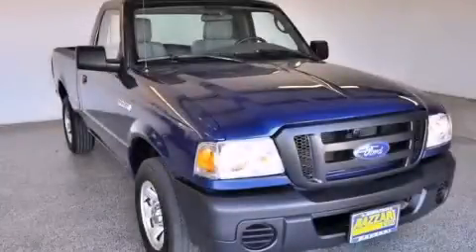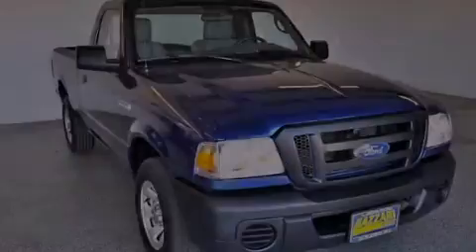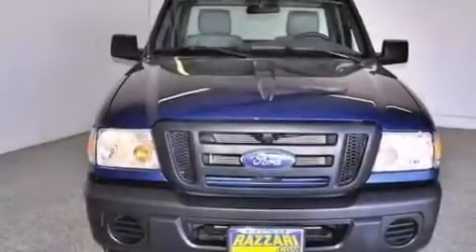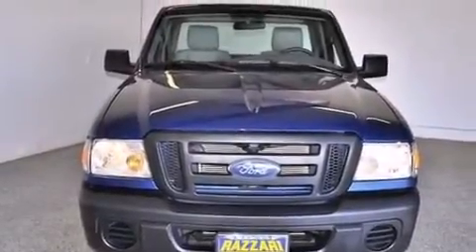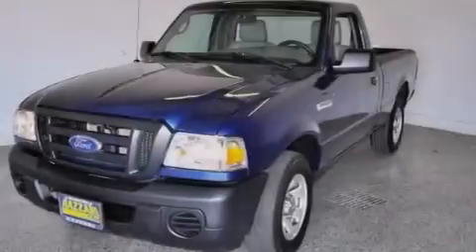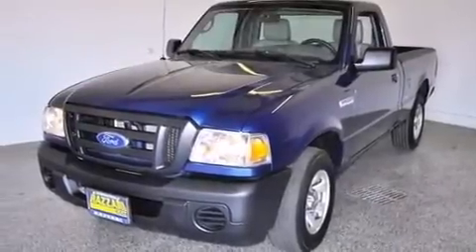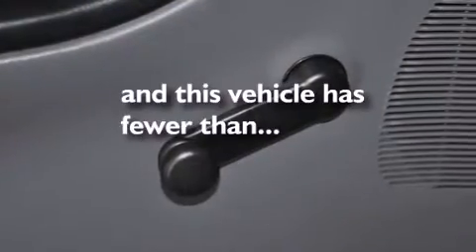Pre-Owned 2011 Ford Ranger Merced CA 95340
We have been honored to serve the Merced CA area , we promise that your experience at our dealership will exceed your expectations ! Year : 2011 Make : Ford Model : Ranger Engine : Gas I4 2.3L/140 Trans . : Automatic Exterior : Vista Blue Metallic Miles : 13,487 Interior : Medium Dark Flint Razzari Mazda Auto Center Dr Merced , CA 95340